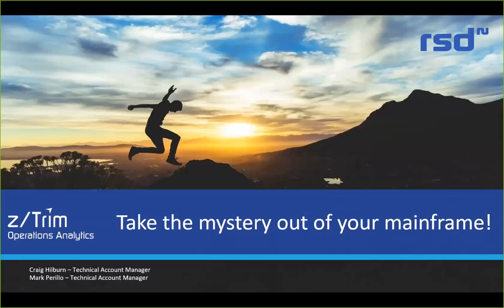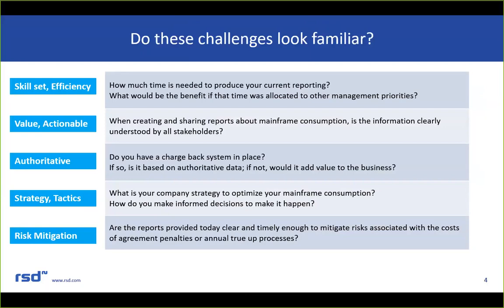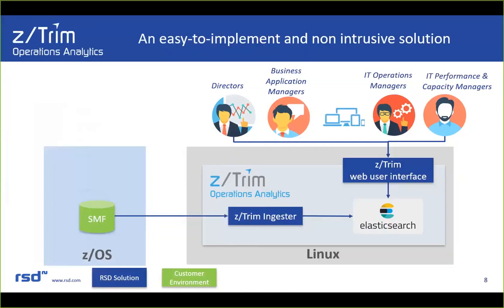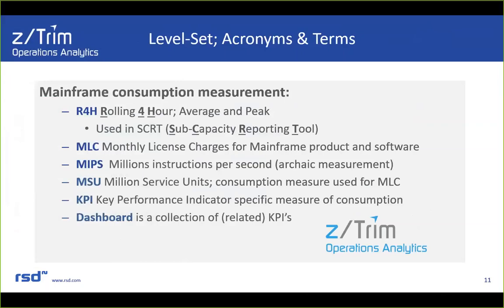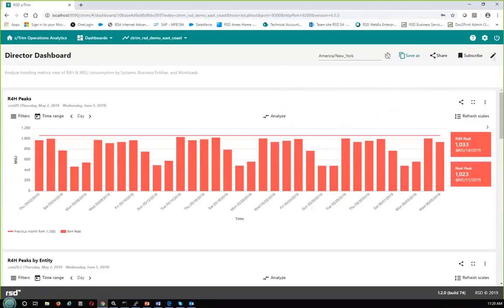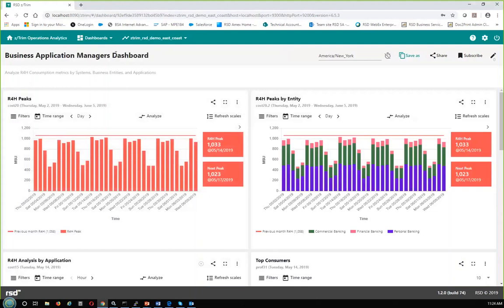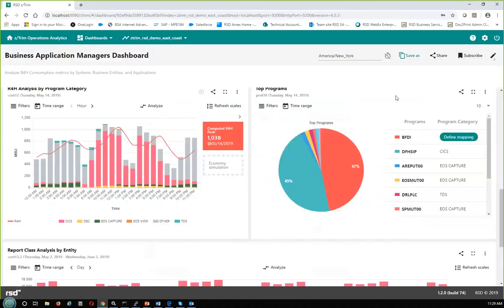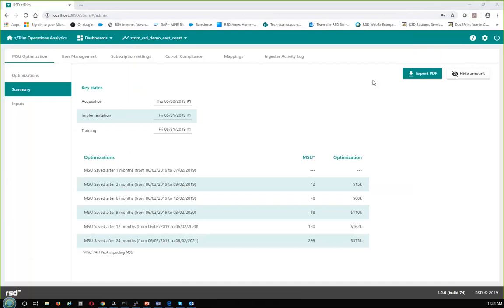Webinar: Take the mystery out of your mainframe!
80% of the worldwide corporate data resides on the mainframe
Your company is running its business on a mainframe and many of your business partners see it as a “Black Box”. Without acting now, you will continue to manage it in a reactive mode.

Let’s build your MSU Optimization Plan!

Understand in one click:

• What is running on my mainframe?
• What is the resource impact of each program or application?
• How much will I save by optimizing MSU?

See how to get insight into your mainframe consumption in one click and start your MSU Optimization plan!